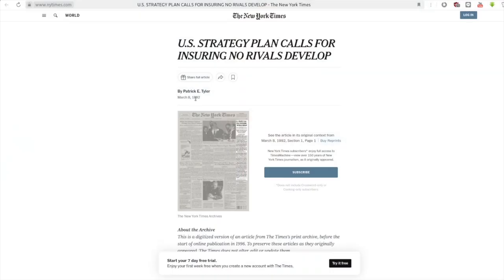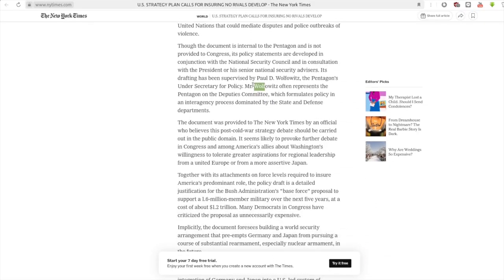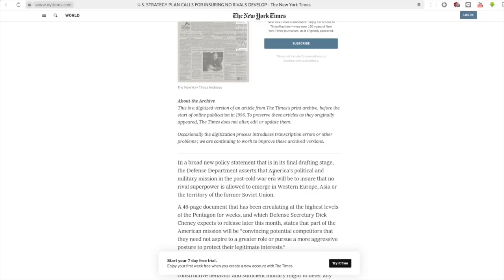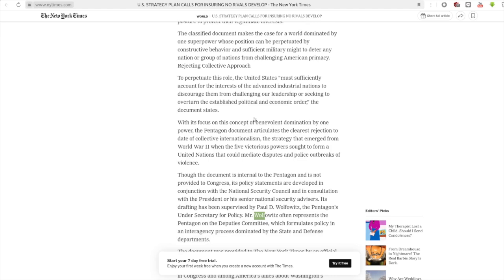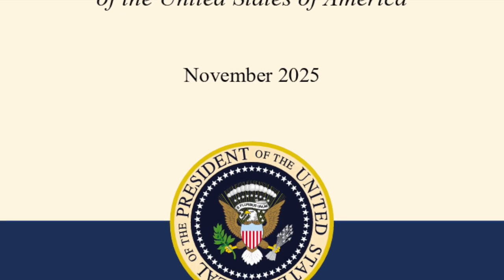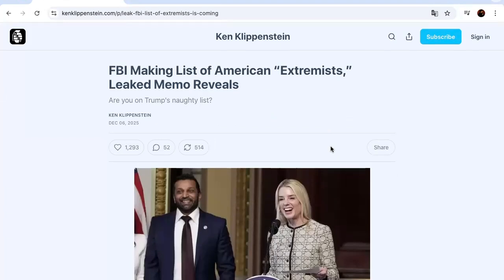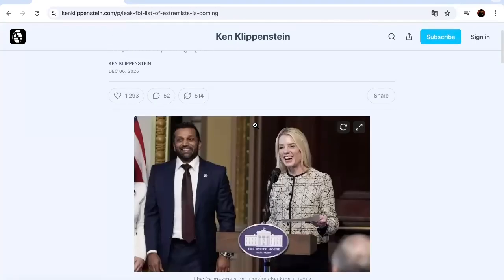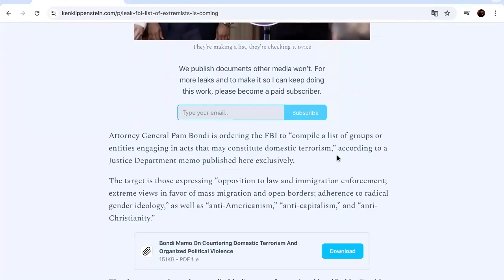The U.S. National Security Strategy, 2025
We discuss the recent release of the National Security Strategy by the United States White House. Does it reflect a significant change in the course of the US empire?  Quick answer. No. Check us out! And find out what we have to say about it.